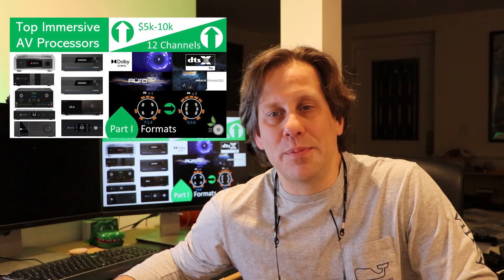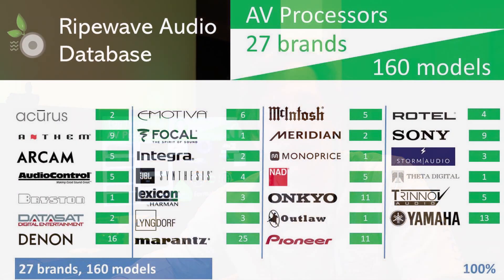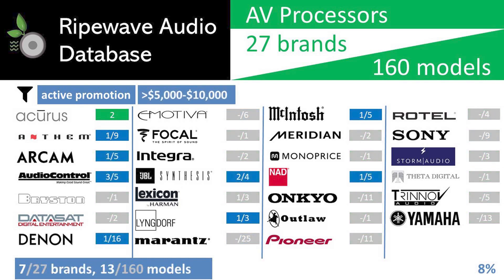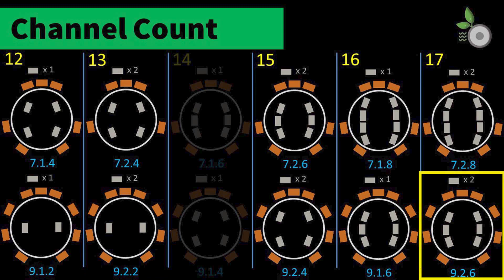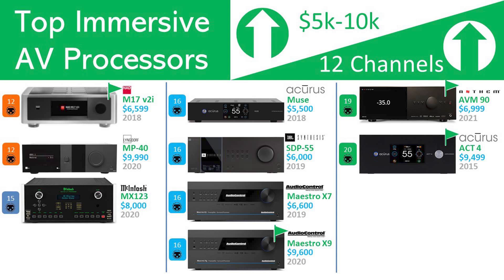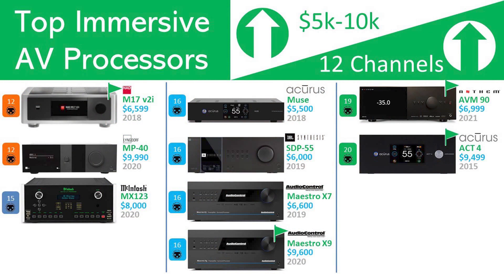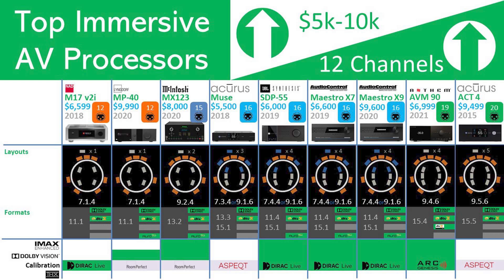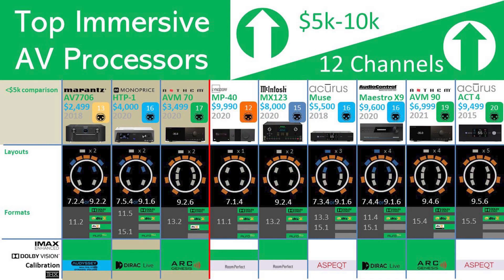PART 1 - Top $5k-$10k Immersive AV Processors - Atmos, dts:X, Auro-3d and IMAX capable separates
PART 1 - Top Immersive AV Processors $5k-$10k - Atmos, dts:X, Auro-3d and IMAX capable AV Processor separates. In this series Ripewave Audio examines top immersive processor separates from Acurus, Anthem, AudioControl, JBL Synthesis, Lygndorf, McIntosh and NAD to determine the additional value gained by jumping above $5,000 and comparing the difference is feature sets and sound qualtiy. In Part I we focus on the main criteria of channel count, format support (Dolby Atmos, dts:X, Auro-3d, IMAX enhanced, and Dolby Vision), room calibration and price.

CORRECTIONS:
1) McIntosh MX123 uses Audyssey for room calibration not RoomPerfect as indicated on slide. RoomPerfect is only available on McIntosh MX170. In general the MX160 and MX170 are their flagship models based on Lyngdorf technology with RoomPerfect. The MX120, MX122 and MX123 models are the mid-tier models based on Marantz and include Audyssey.
2) McIntosh MX123 support dts:x Pro as announced November 19, 2020 as part of an upgrade. Therefore, the MX123 joins the Anthem AVM 90 with support for dts:x Pro. We understand that Acurus will soon add support for dts:x Pro as well and is just awaiting certification and they will release an upgraded version that adds this support.

00:00 Introduction
00:56 Goal
01:55 Criteria
02:24 Filtering the pool down
04:56 Speaker count
06:00 Format support
06:57 The models
09:15 Feature Matrix
12:08 Comparison with under $5k models
12:36 Conclusion
13:50 Closing

PRIOR SERIES - AV PROCESSORS UNDER $5k

PART 2 - Top Immersive AV Processors under $5,000 - The DACS! ESS Sabre, AKM, Wolfson, Cirrus Logic.

PROCESSOR BUYER'S GUIDE 2020 SERIES